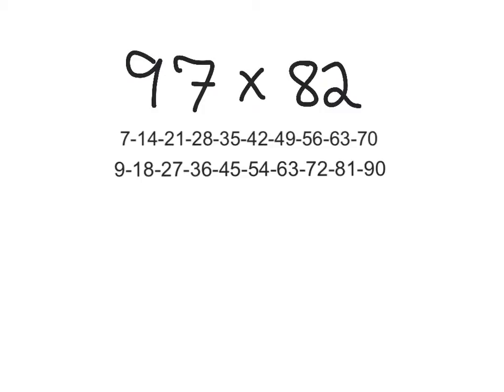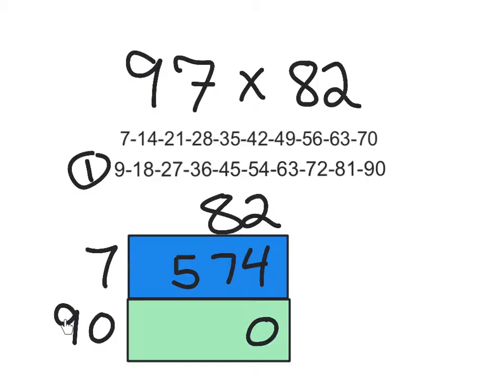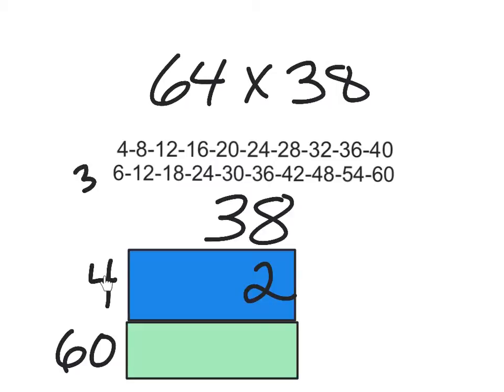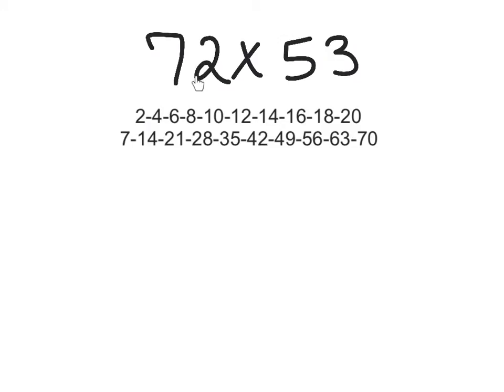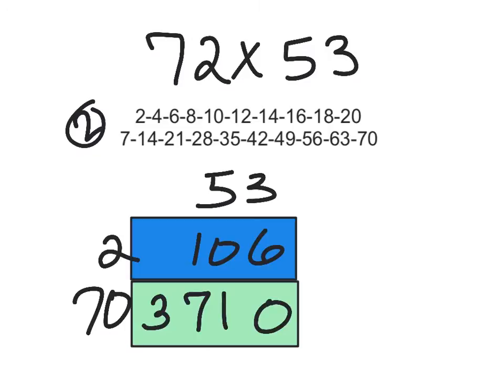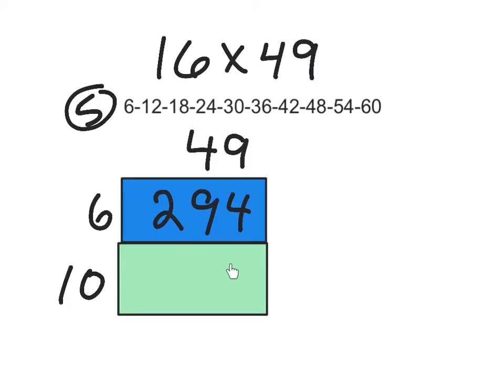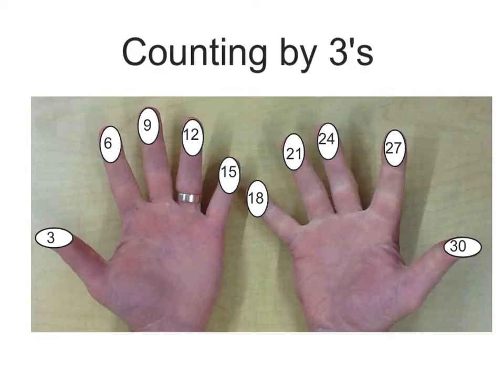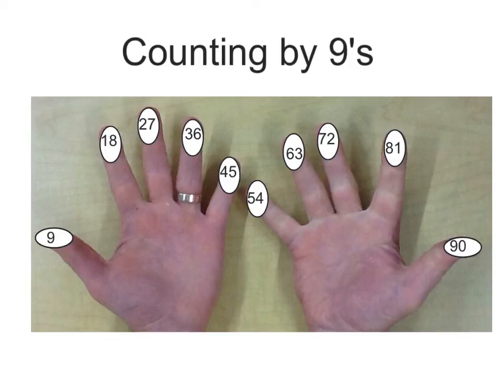Area Multiplication - 1.14